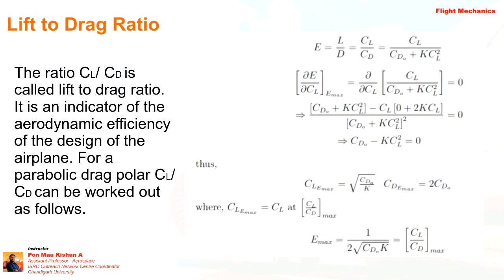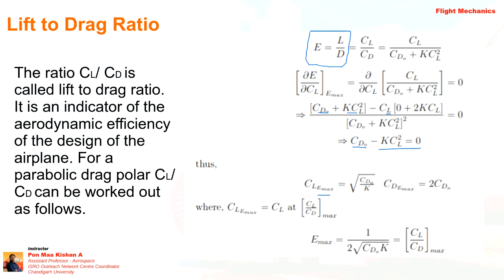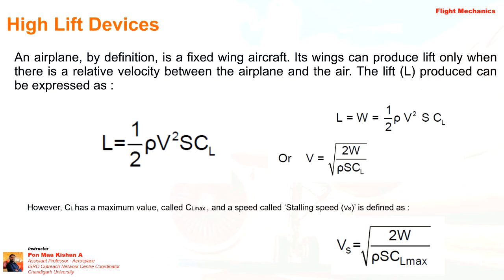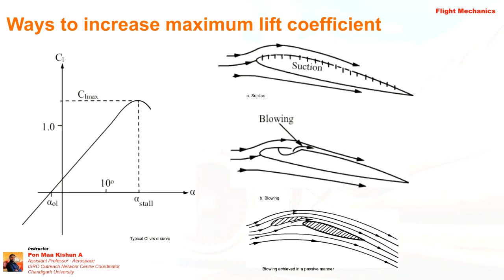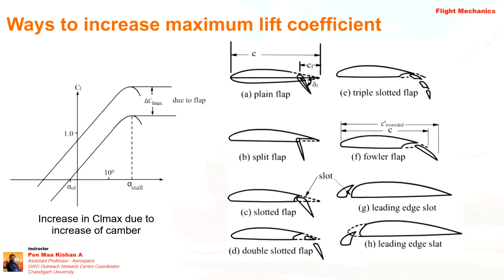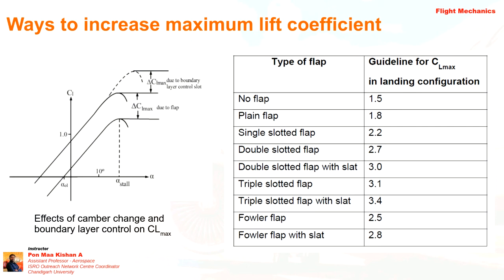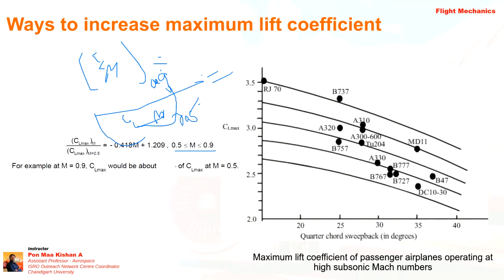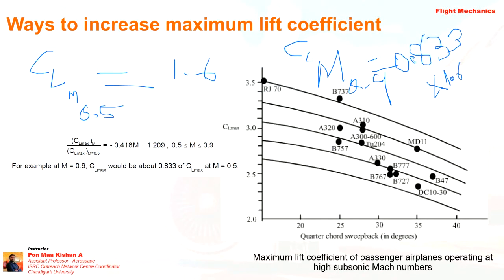High Lift Devices | Flaps | Slats